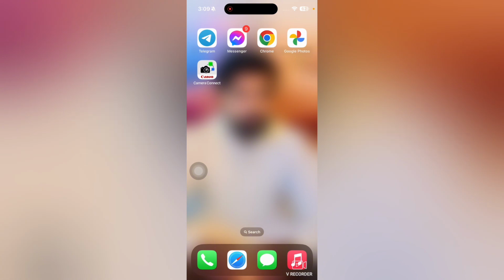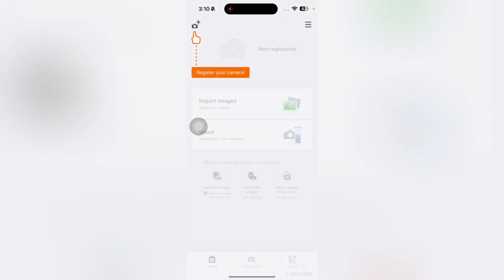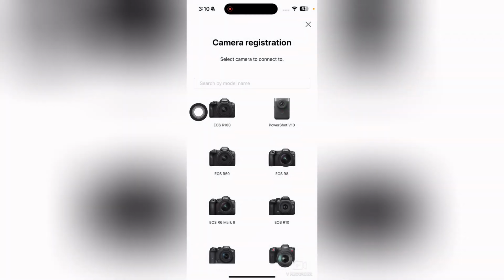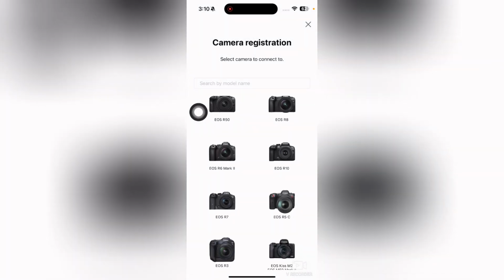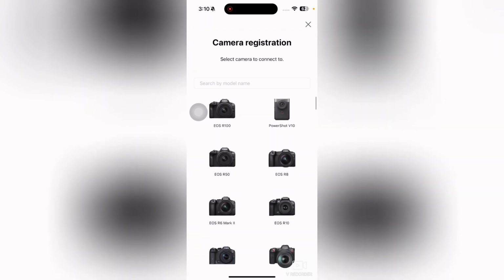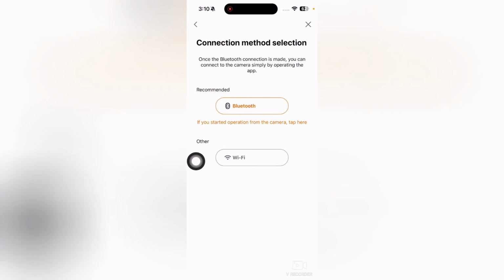How to Transfer Photos From Camera To iPhone [Step by Step Tutorial]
Welcome to this video of How to Transfer Photos From Camera To iPhone. If you would like to learn How to Transfer Photos From Camera To iPhone, this is the right video for you.

00:00 How to Transfer Photos From Camera To iPhone
00:10 Don't miss the step by step guide